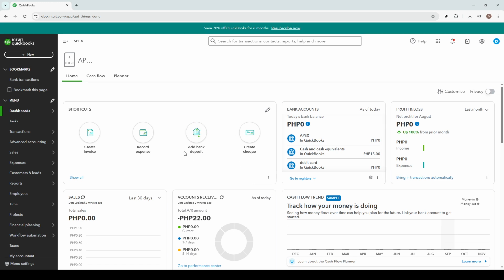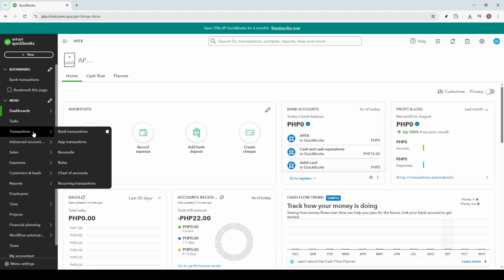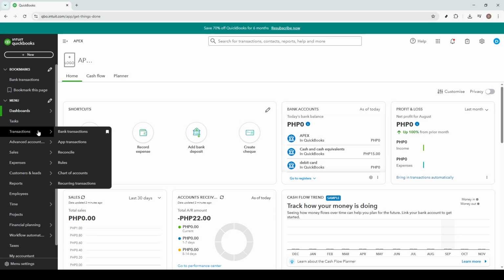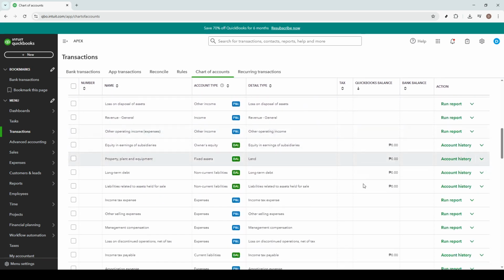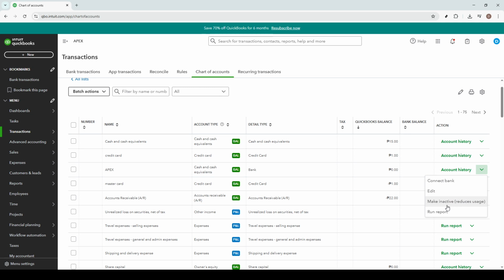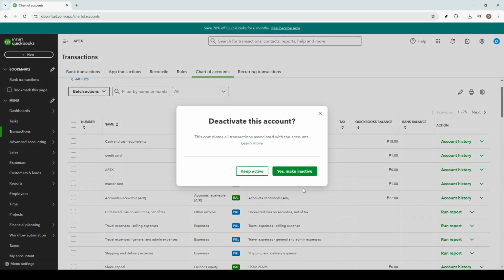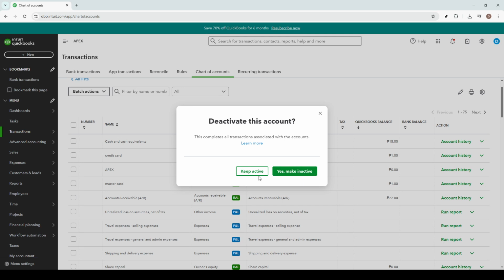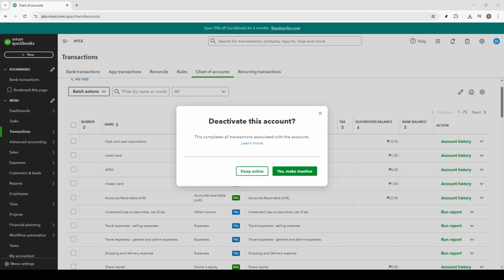How to make an account inactive and active again in QuickBooks Online (2025 Guide)